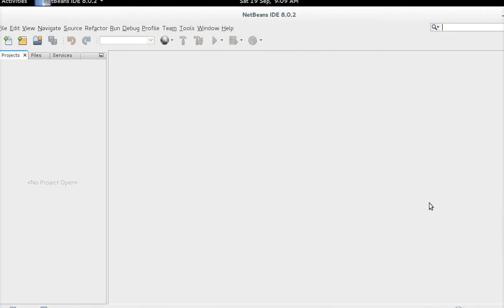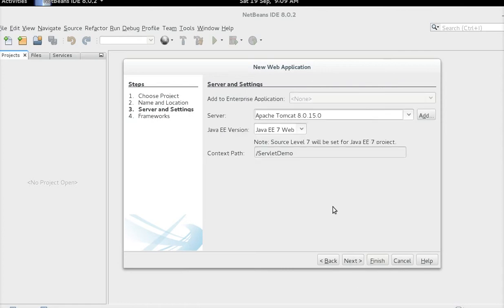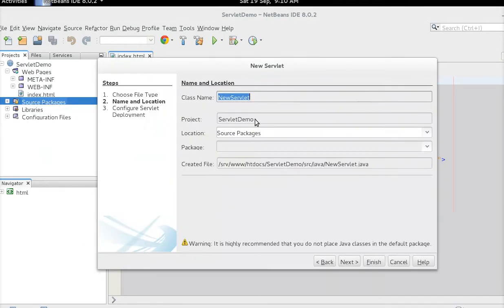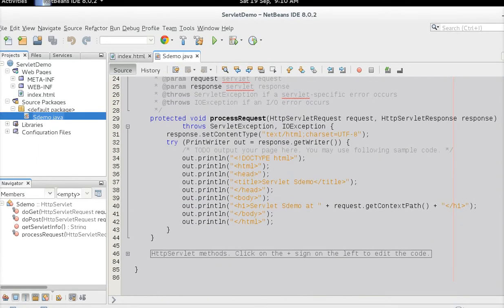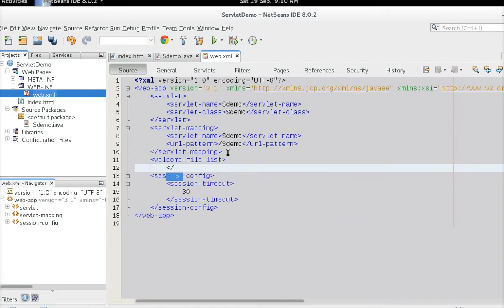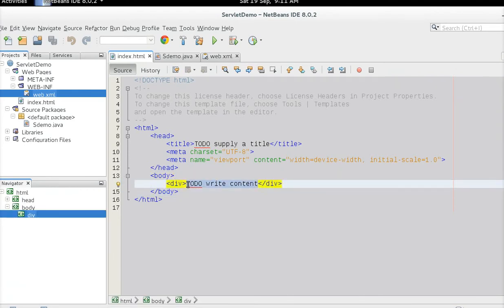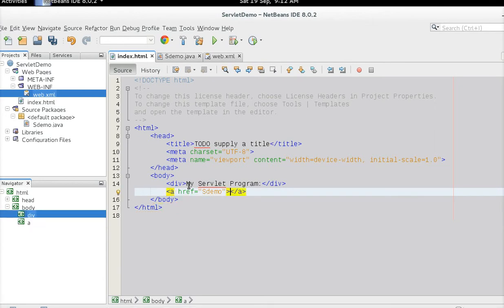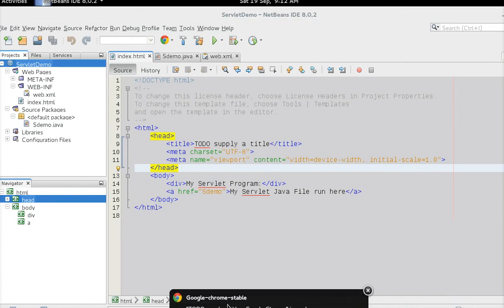How to Create simple Java Servlet Program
This video for beginner of java servlet program